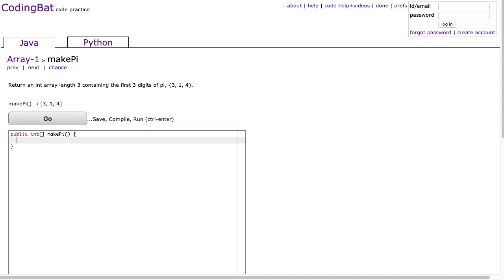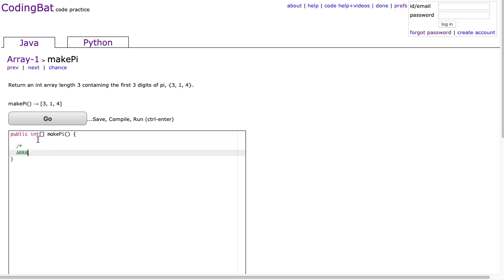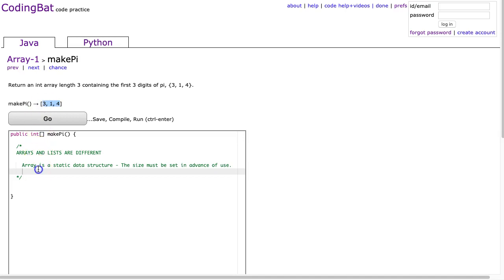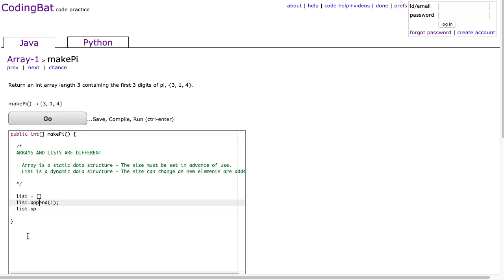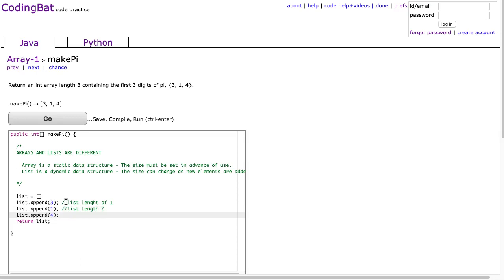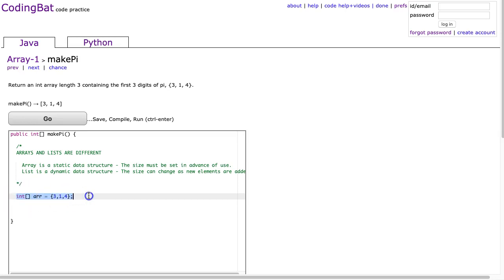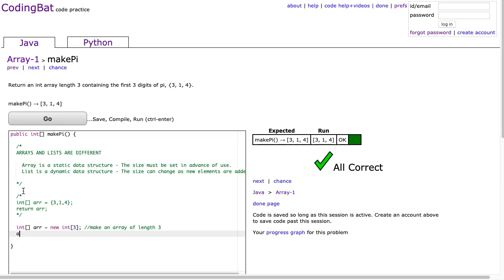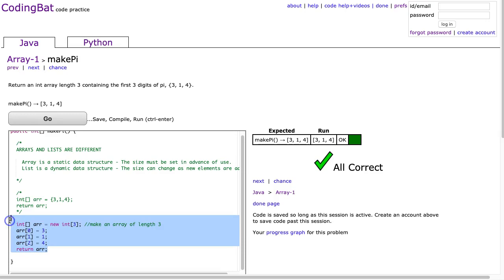Codingbat - makePi (Java)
This is a codingbat video solution to makePi.  This is a simple problem which highlights array notation.  I have used this as a chance to explain the difference between lists and arrays.  Codingbat is an amazing resource, but it uses the words interchangably.  This is not truely correct.  Great time to learn the difference.